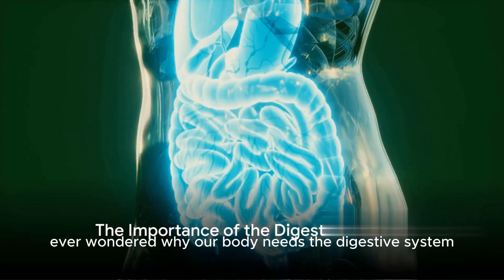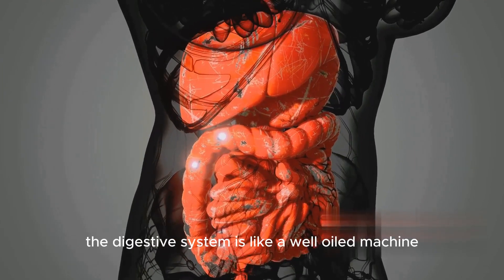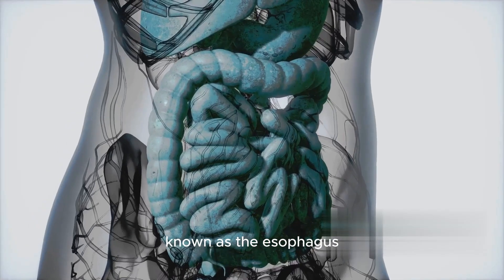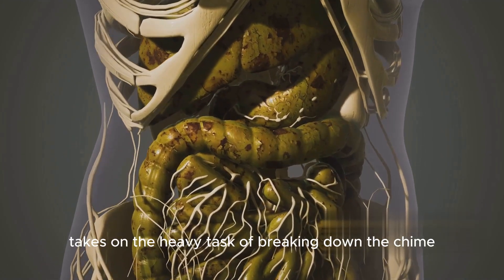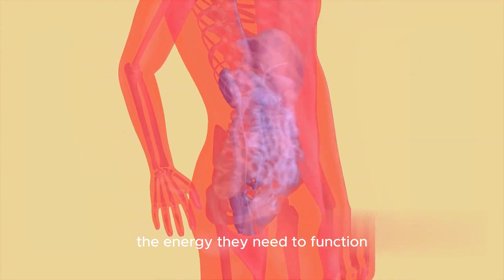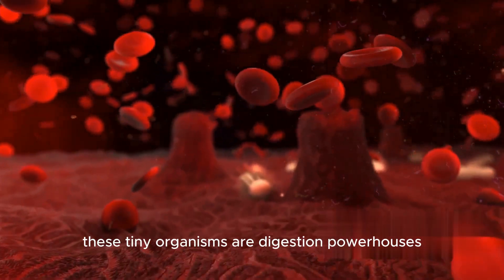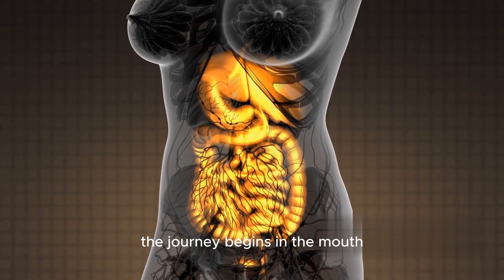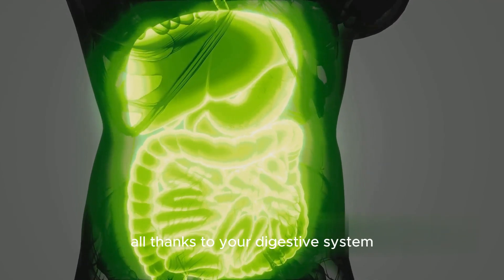The digestive system is the organ system that is responsible for processing food.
The digestive system is the organ system that is responsible for processing food and getting the nutrients from it that are needed to keep the body alive. The digestive system begins in the mouth, where food is ground up by the teeth and mixed with saliva. The food then passes through the pharynx into the esophagus, which carries it to the stomach. In the stomach, the food mixes with gastric juice containing digestive enzymes and turns into an acidic mass called chyme. The chyme then enters the small intestine where the bulk of digestion takes place and nutrients are absorbed into the bloodstream. Undigested food debris passes into the large intestine where feces is formed and excreted through the anus.

The digestive system includes the mouth, pharynx, esophagus, stomach, small and large intestines, and the liver, pancreas and spleen. These organs perform various functions such as producing digestive enzymes, processing and storing food, and eliminating waste from the body.

Proper nutrition and care of the digestive system are important for maintaining good health. It is recommended to eat a variety of nutrient rich foods and avoid excessive consumption of fatty, fried and sweet foods.
It is also important to maintain a healthy diet, drink enough water and lead an active lifestyle.